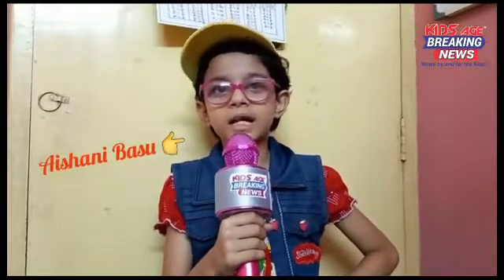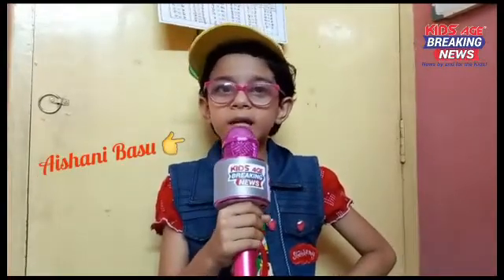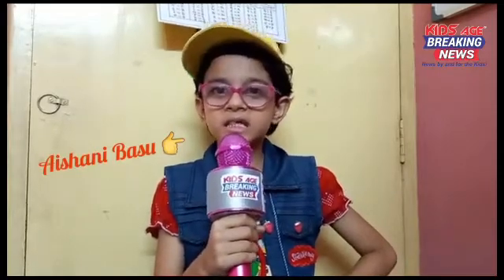Kids Age Breaking News correspondent on Jolly Phonics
Kids Age Breaking News correspondent Ms Aishani Basu from Kolkata, West Bengal, talks about jolly phonics

2. Glow In The Dark Newspaper
3. Wet and Reveal Newspaper